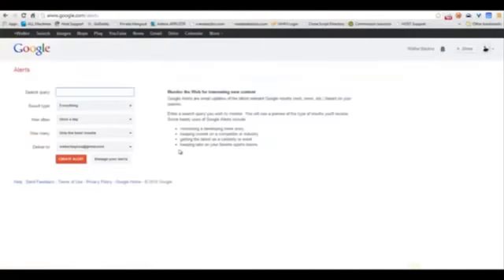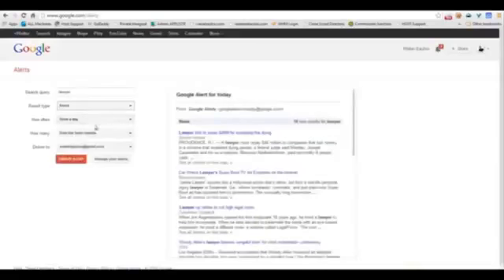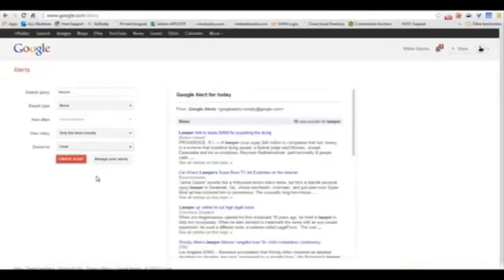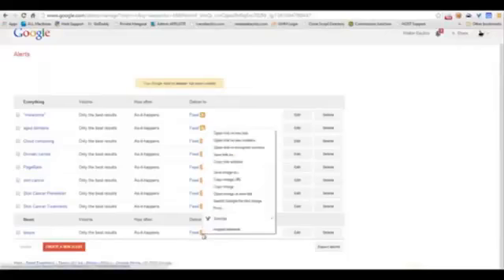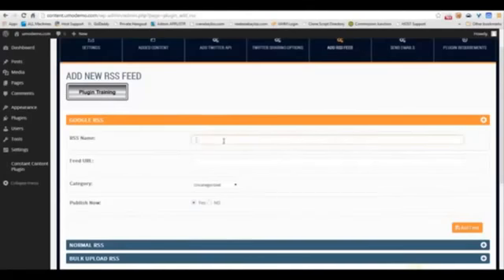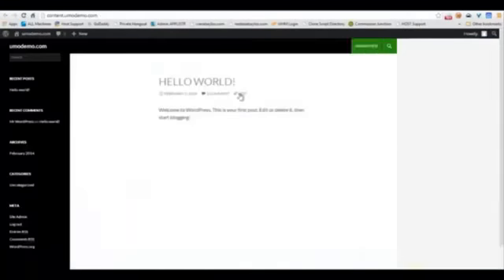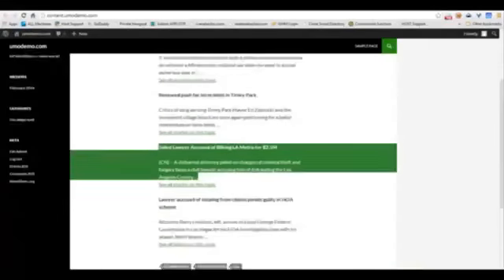Content Curation Review | *BEST* Discount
Content Curation Review & Huge Bonus

3.Chose which bonus you want in your email and you will receive the bonus within 24 hours
Thanks for visit my Review. Hope you could find useful information here. Wish you all the best. Cheers!